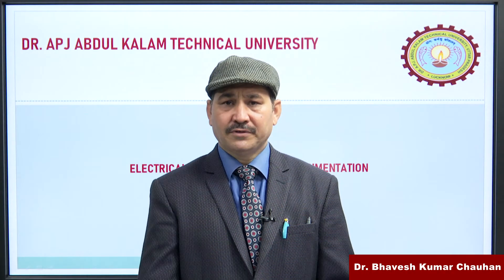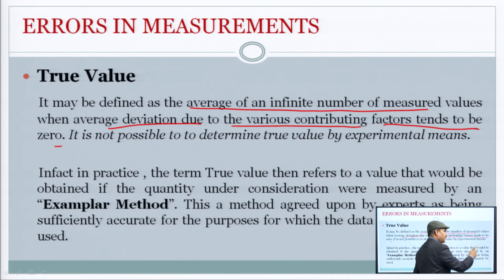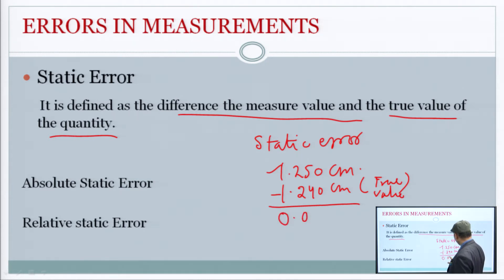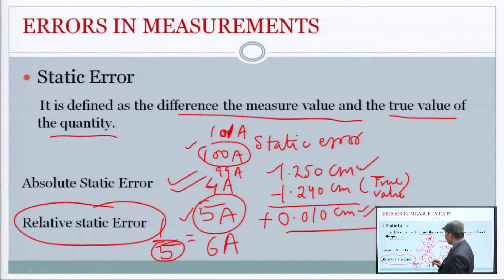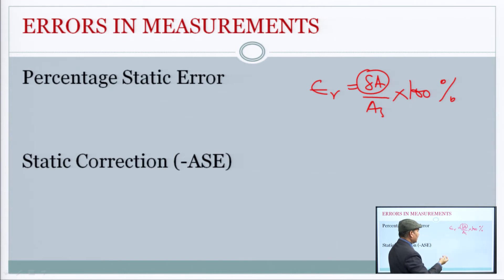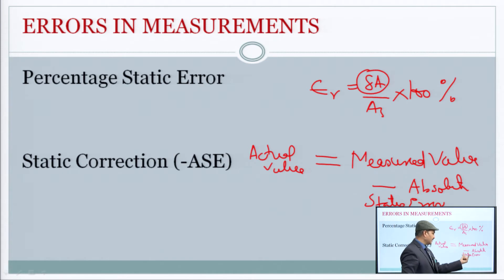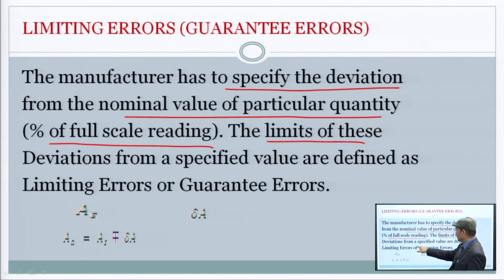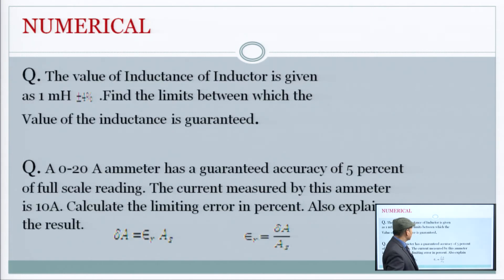Errors in Measurement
Subject:Electrical Engineering
Course:Electrical Measurements & Instrumentation